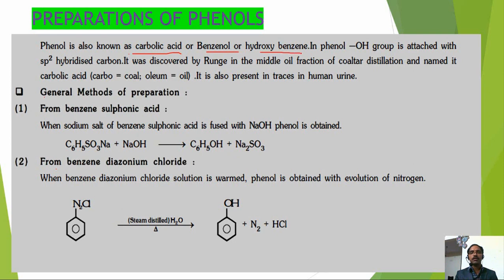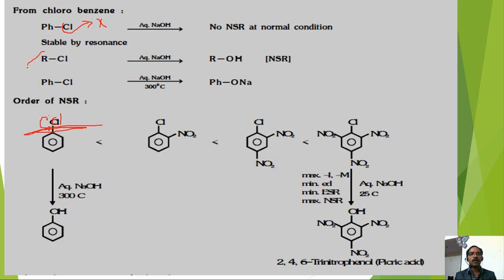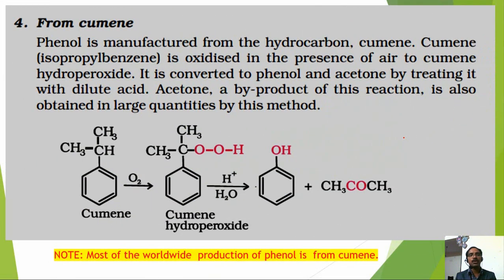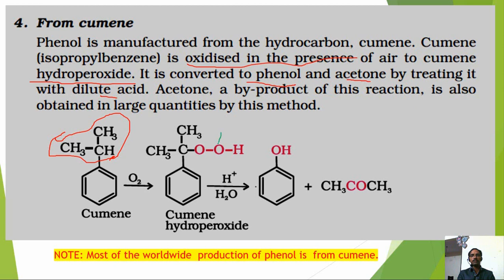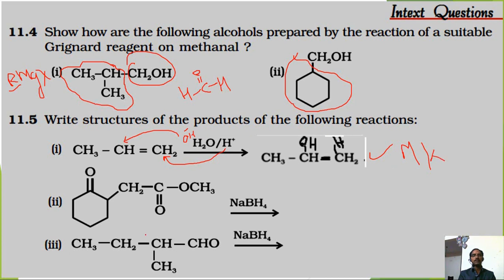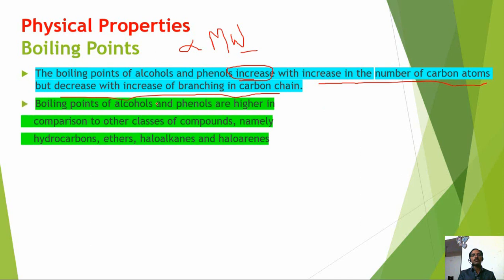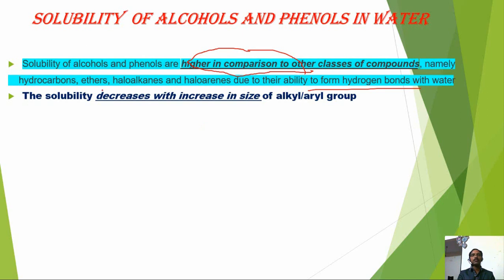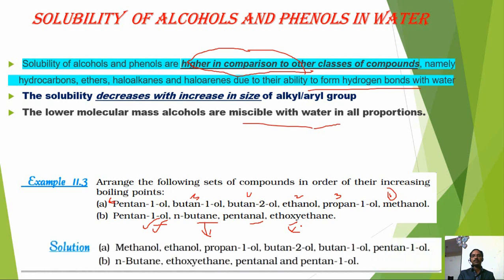3. PREPARATION OF PHENOLS BY PLREDDY